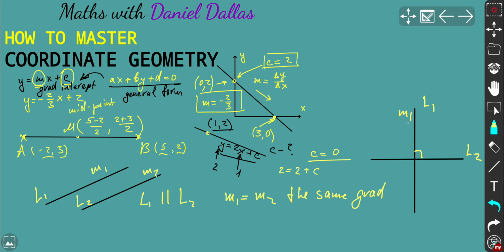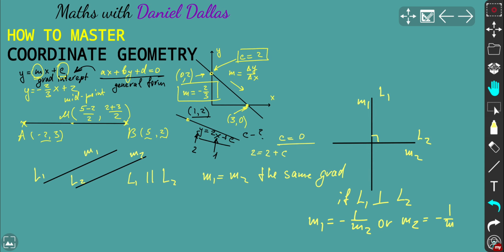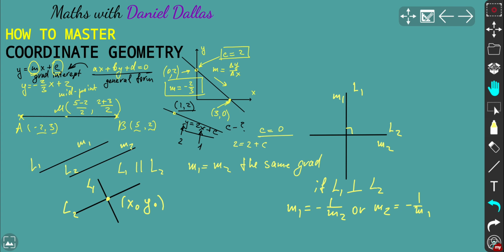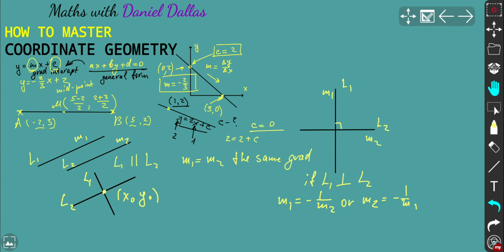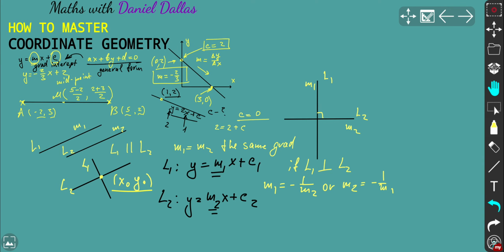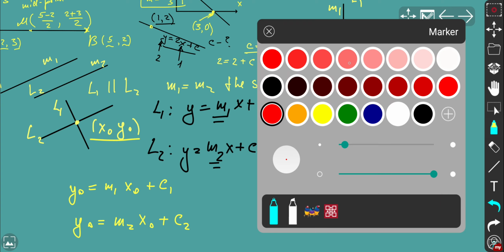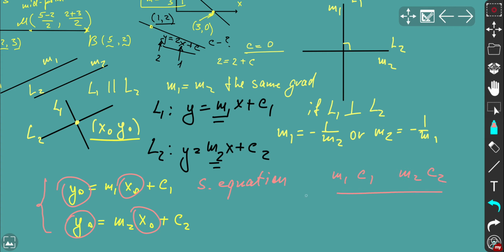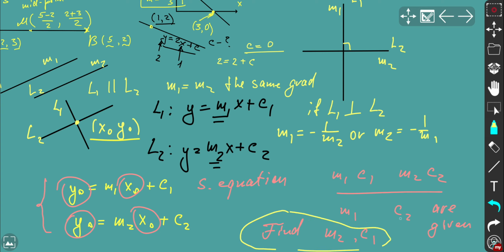GCSE MATHs 2020 REVISION | HOW TO MASTER COORDINATE GEOMETRY | TIPS | COORDINATE GEOMETRY in 10 min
GCSE MATHs | Coordinate geometry | Midpoint | Gradient | Parallel and perpendicular lines

Here you will recap all necessary facts about Coordinate Geometry, get practical skills for mastering Coordinate geometry problems and questions.

Optimisation:
GCSE MATHs 2019, GCSE MATHs 2020, coordinate geometry revision, coordinate geometry in 5 min, coordinate geometry in 10 min,  coordinate geometry clear explanation, coordinate geometry easiest way ,best explanation, midpoint formula, midpoint of a segment, midpoint of a line segment, distance formula,distance between, two points, slope of the line, slope, gradient of a line, gradient of segment,the gradient formula, perpendicular lines, parallel lines, vertical line,horizontal line, cartesian plane, equation of a straight line, gradient intercept form equation of a line, general form equation of a line